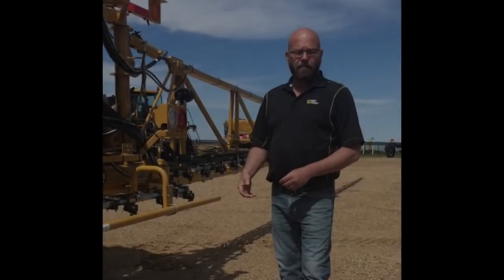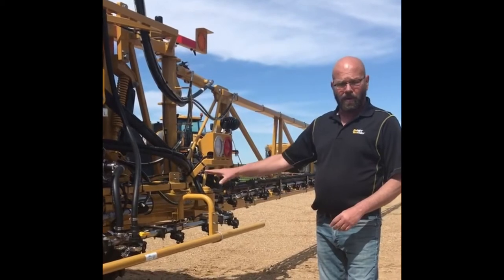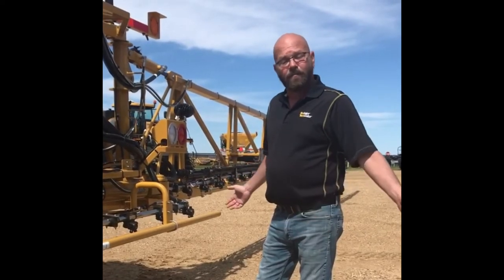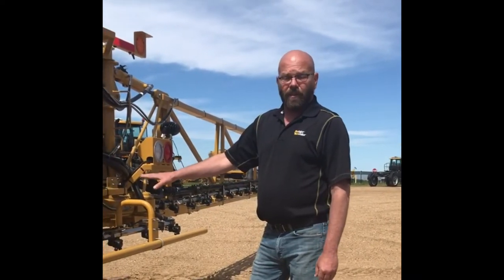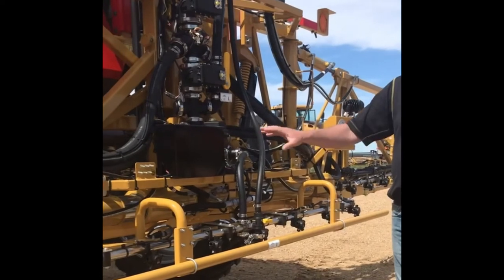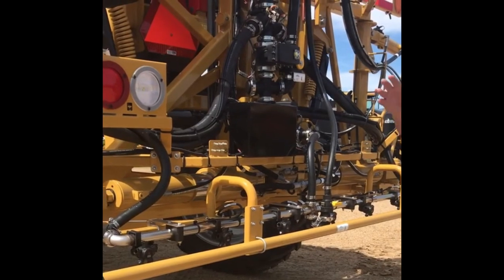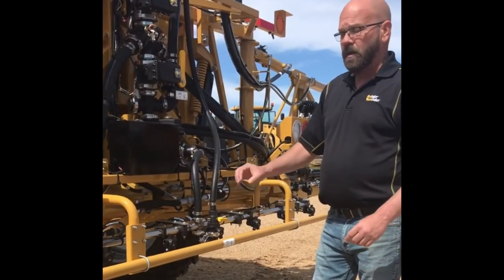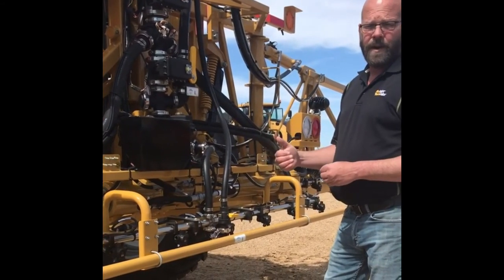Video: RG C Series Full Boom Breakaway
Paul takes us through the improved full boom breakaway on the RoGator. While every machine has a full boom breakaway, no one does it like a RoGator. By eliminating the center breakaway cylinder, whatever happens on the right side, won't impact the left. Stop by today to learn more!